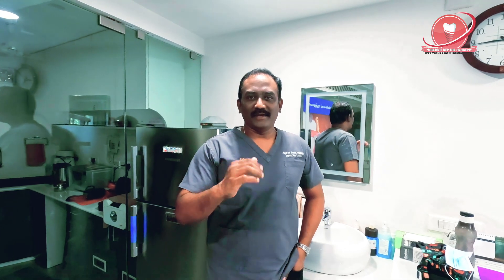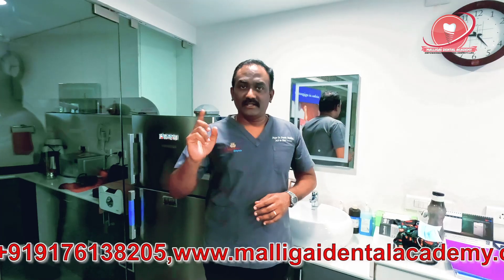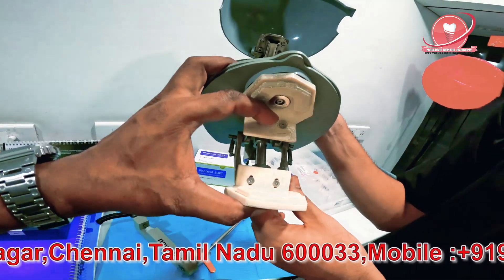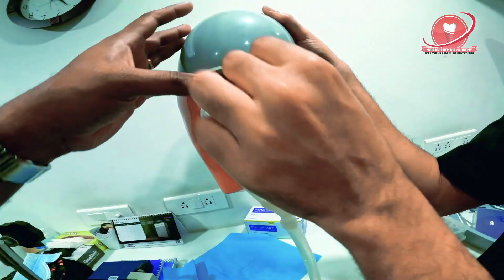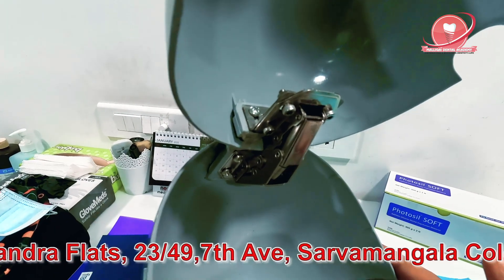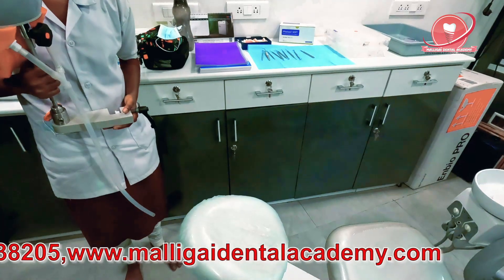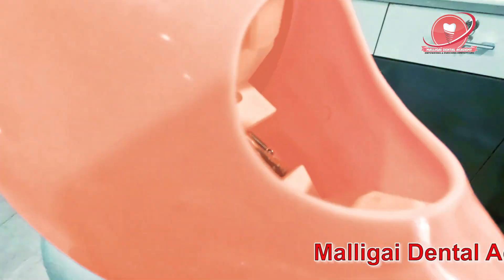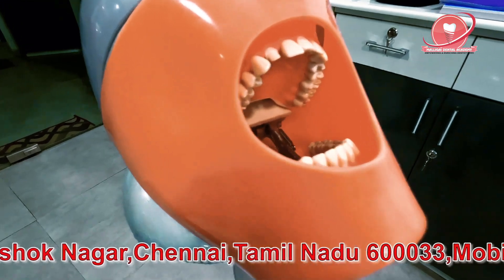How to Install a Manikin Head Fresaco Jaw for ORE LDS practice at Home ? Chair Fit type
Manikin Installation for ORE LDS | Step-by-Step Guide

In this comprehensive video, we’ll guide you through the installation of dental manikins for ORE LDS exam preparation. Whether you are practicing for the Overseas Registration Examination (ORE) or focusing on clinical skills for Licensing Dental Surgeons (LDS), proper installation and setup of your manikin is crucial to ensure a realistic and effective practice environment.

In this video, you'll learn:

How to assemble and position your dental manikin for ORE LDS exam practice
Tips on adjusting the head, arms, and body for different procedures
How to securely stabilize your manikin for various dental procedures
Key mistakes to avoid while setting up the manikin for practice
Recommended Exercises for ORE LDS Preparation:

Basic Examination Skills: Set up your manikin to simulate patient positioning for examination.

About Our Courses: Our specialized courses for ORE LDS exam preparation are designed to help you gain the skills and confidence needed to succeed. We offer hands-on training with dental manikins, one-on-one coaching, and simulated exams to ensure you are fully prepared for the exam.

Course Location:
Malligai Dental Academy
23/49 Chandra flats
Ashok nagar 7th avenue
Chennai 600083